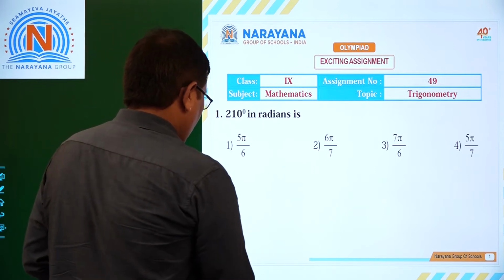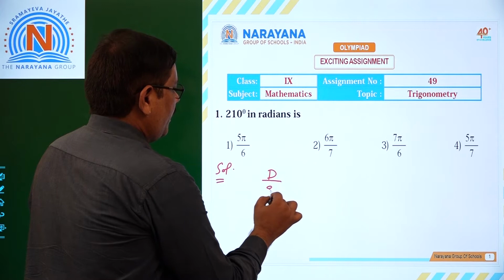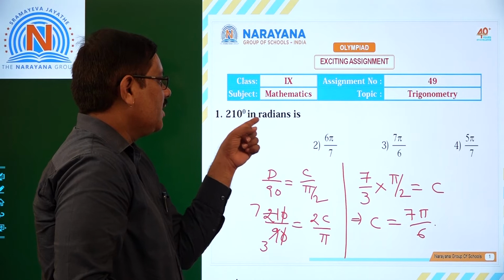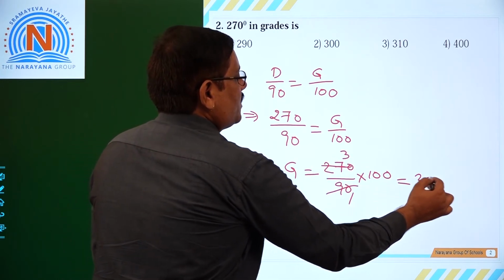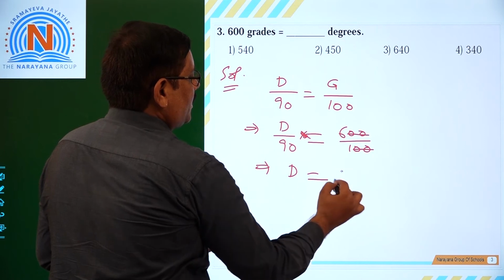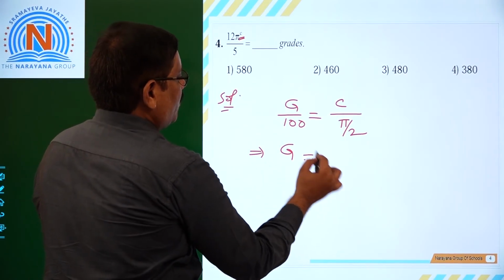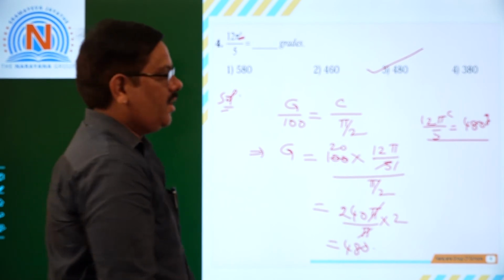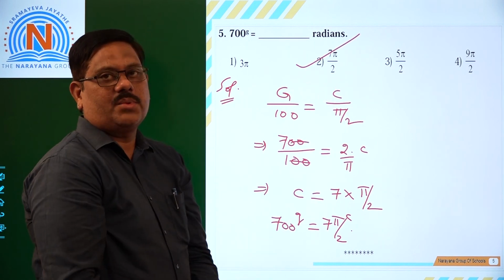IX OLY MATHS EXCITING ASSIGNMENT 49 TRIGONOMETRY